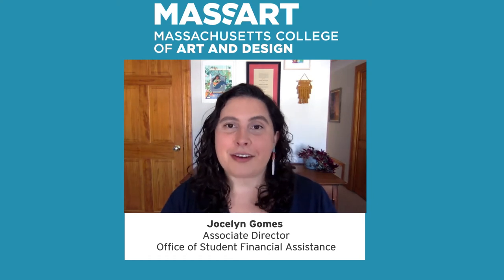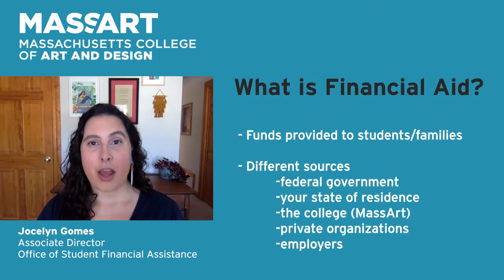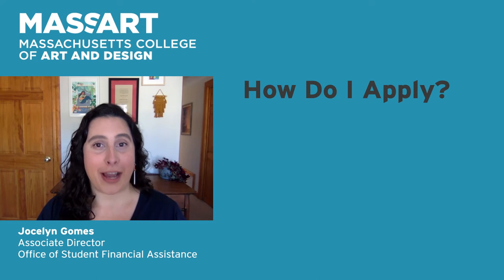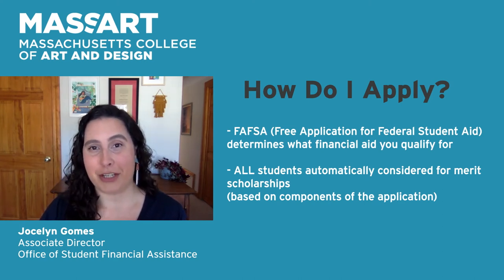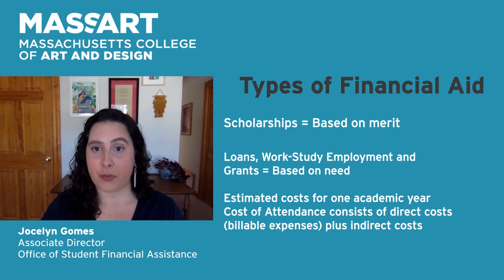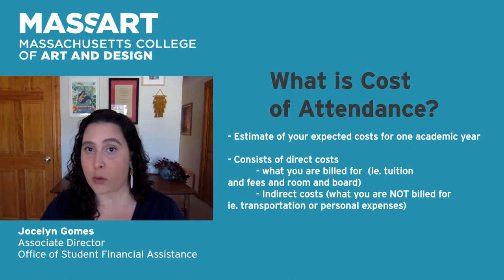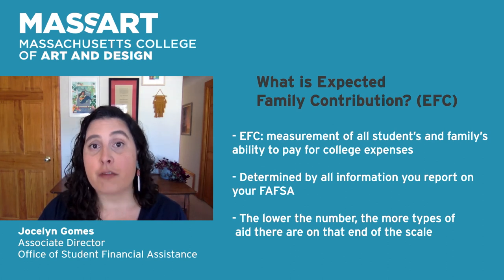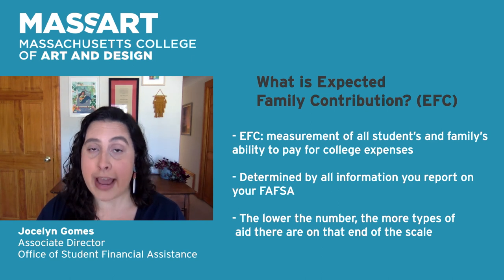MassArt Financial Aid Info Session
Learn about financial aid at MassArt. Get the breakdown of cost from tuition, housing and dining, expenses for living, and the types of aid that you may apply for.